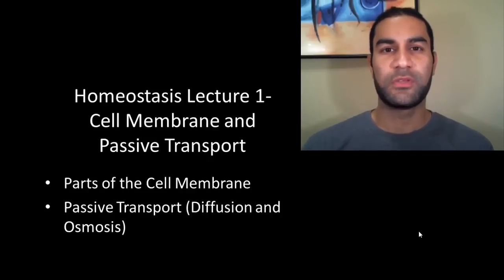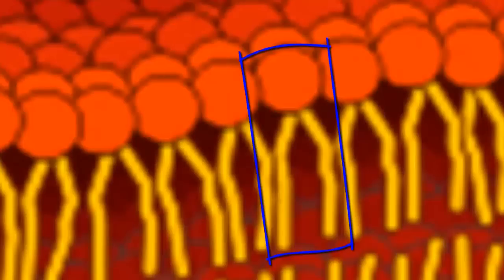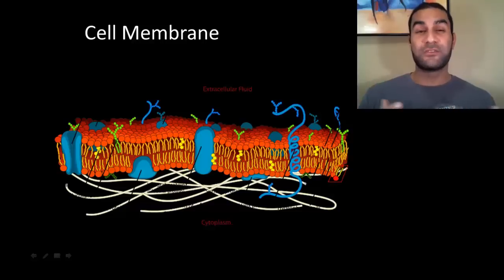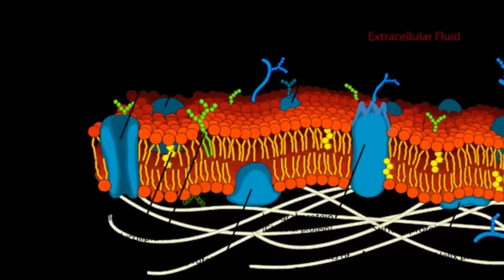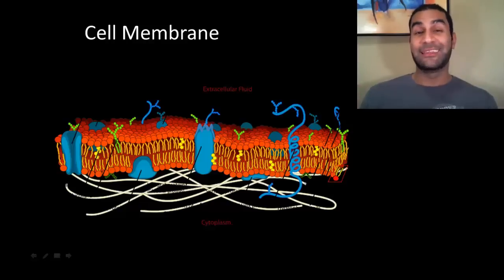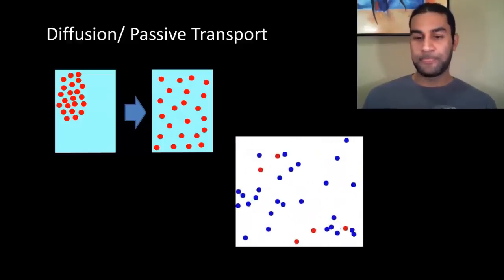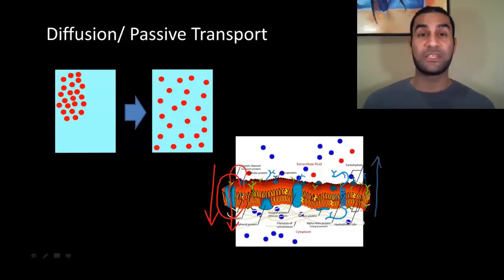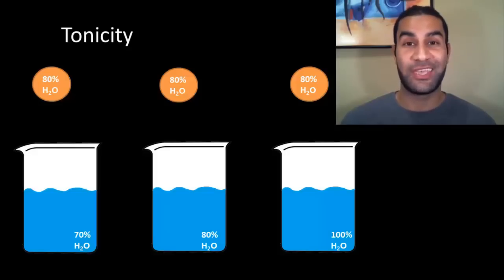Transport Lecture 1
Parts of the Cell Membrane and Passive Transport